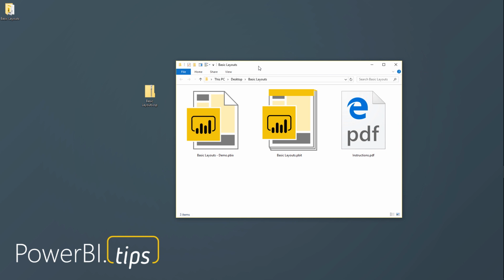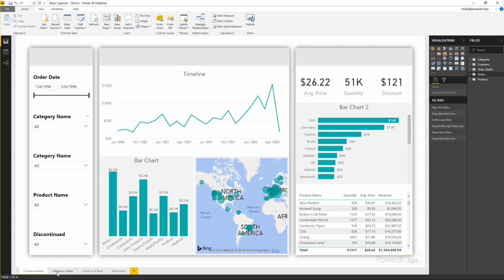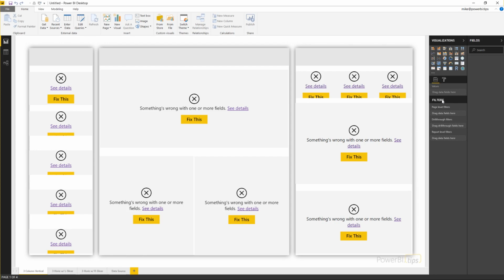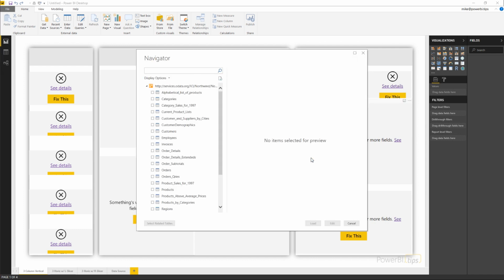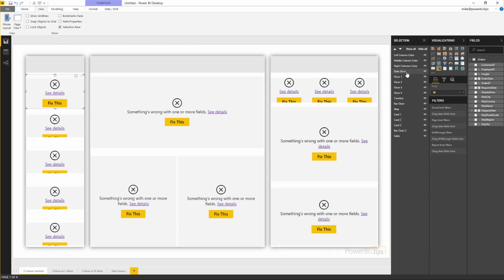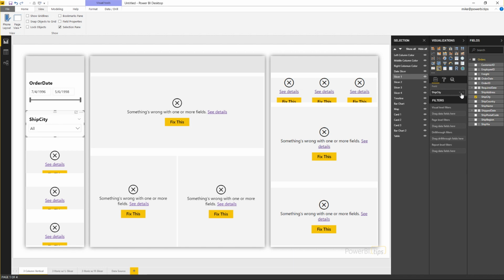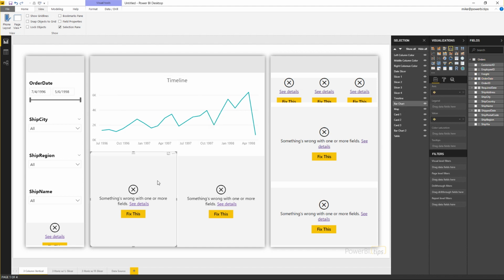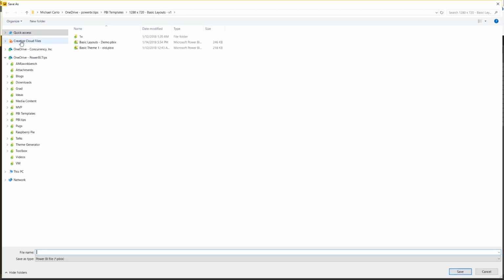PowerBI.Tips - Layouts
PowerBI.tips is extremely happy to be part of, and contribute to, the Power BI Community. We’re constantly trying to think of new and interesting ways we can enhance the Power BI experience for everyone by providing helpful tips & tools.

Today we’re happy to announce another tool that we hope you will get an immense amount of use from, Introducing: Layouts.